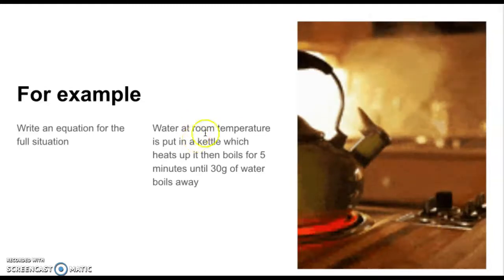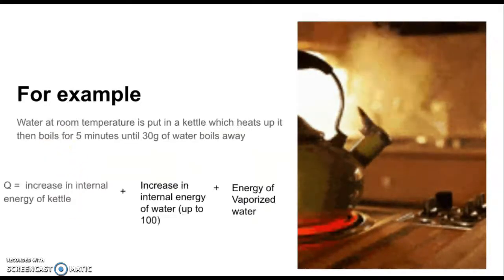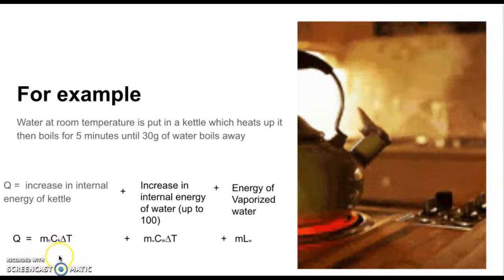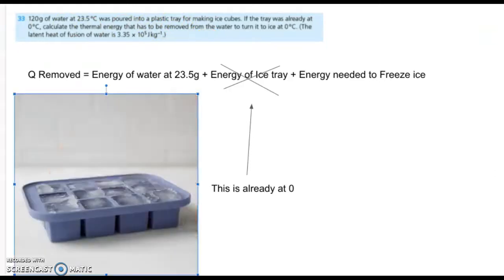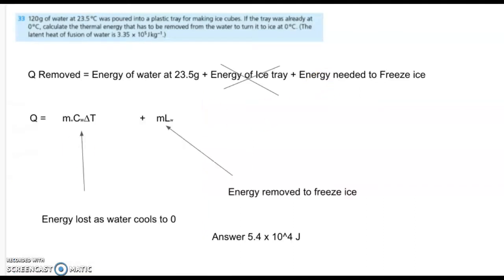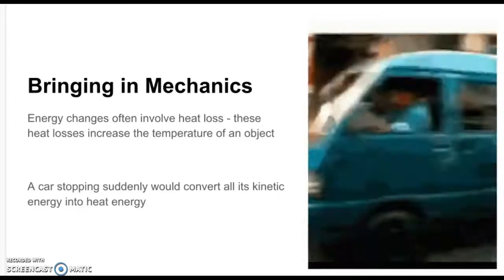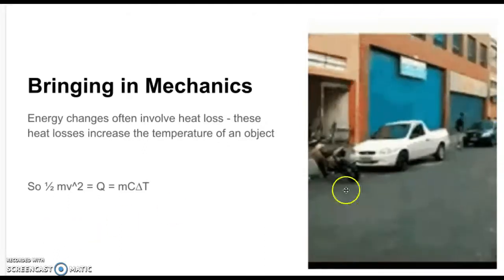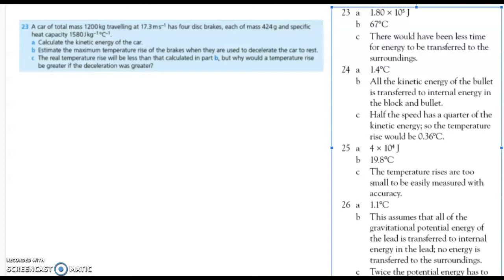3.1.5 Putting it together